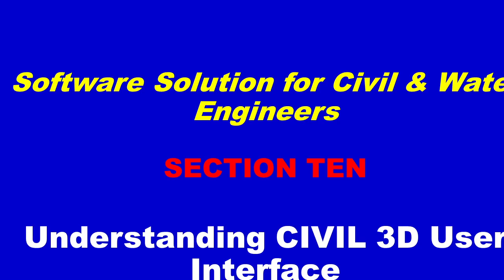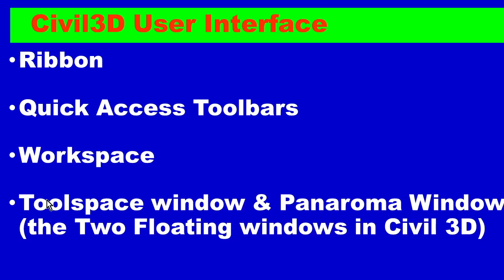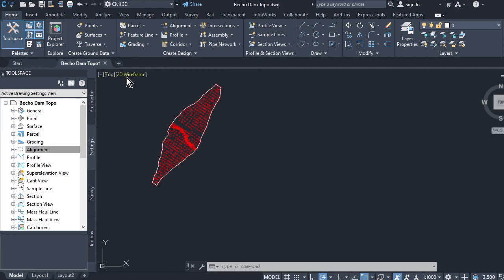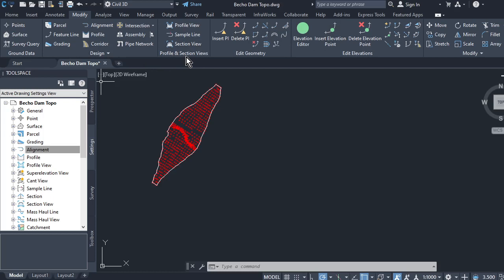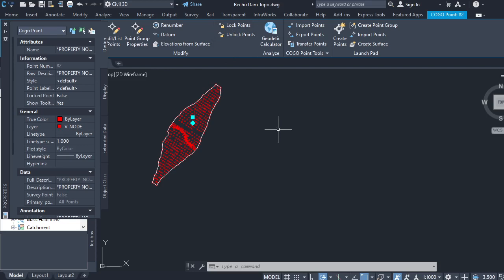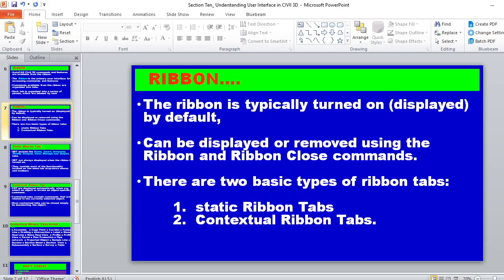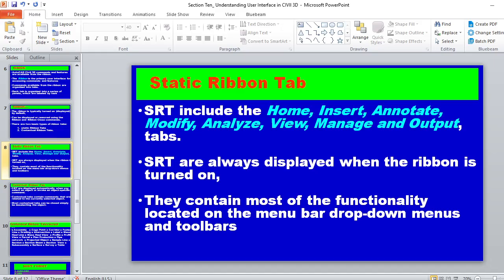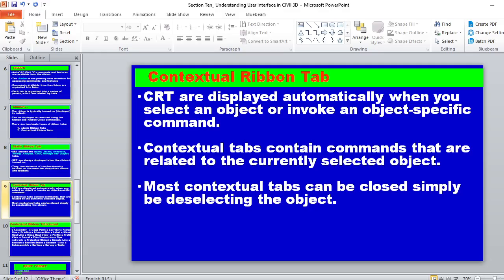AutoCad Civil3D User Interface